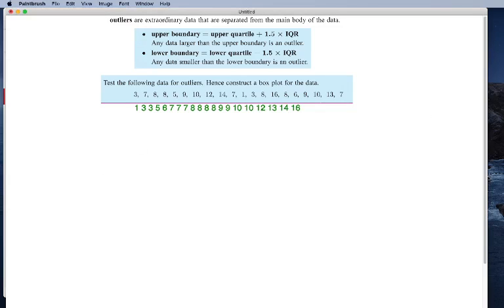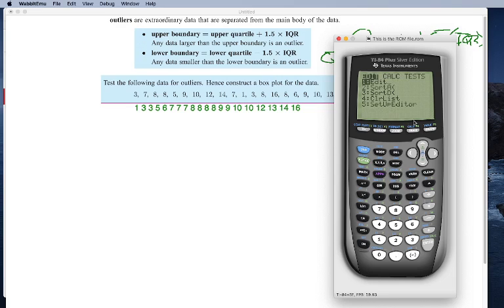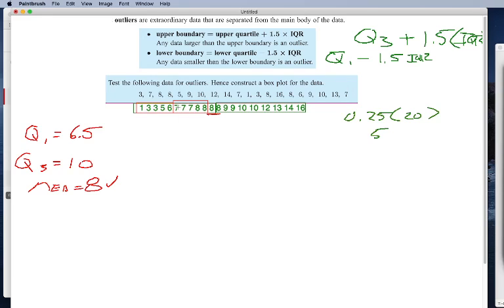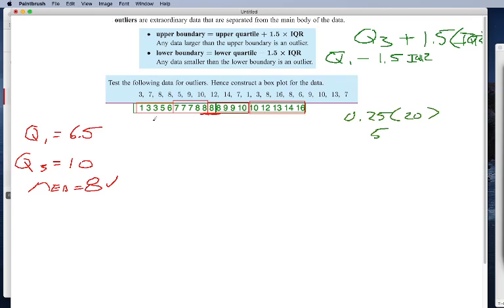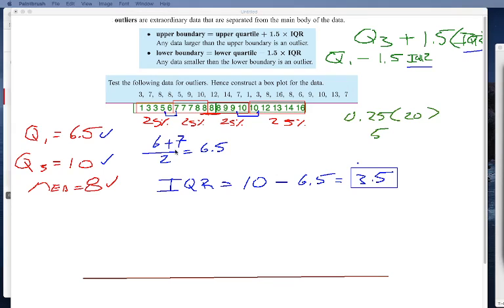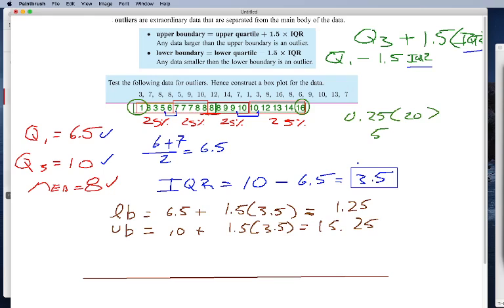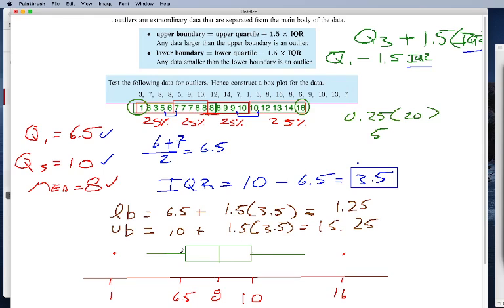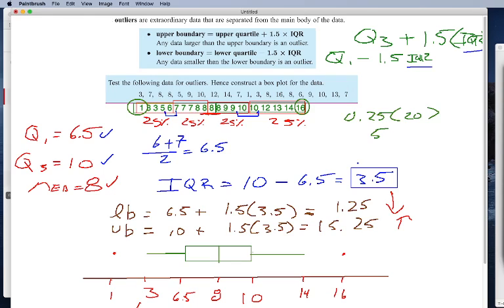Calculating Outliers and plotting Box and Whisker plots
How to Calculate Outliers using Upper and Lower bounds and drawing a box and whisker plot based on given outliers.